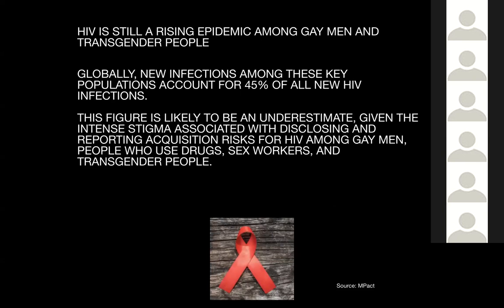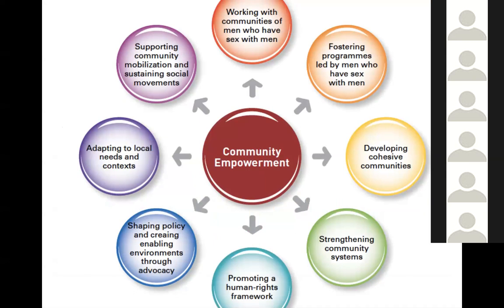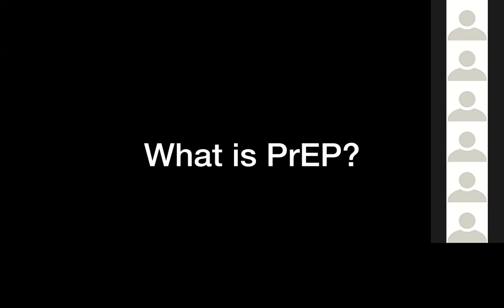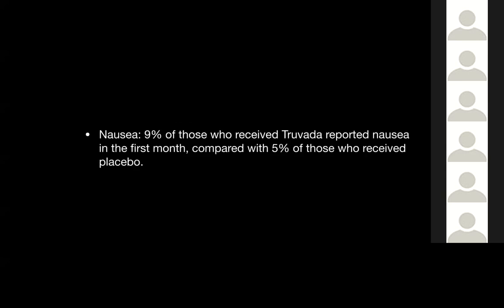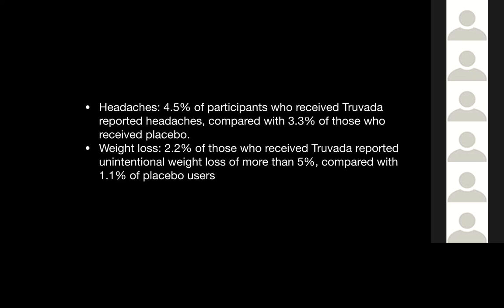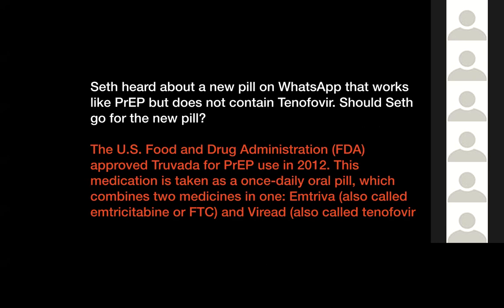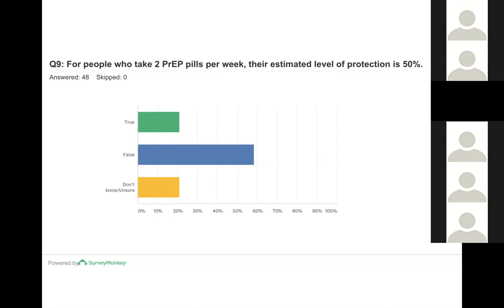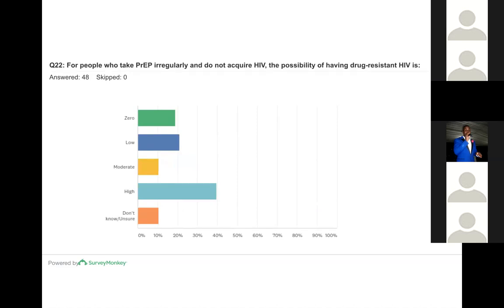MPact PrEP Basics Webinar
For participants attending the PrEP workshop in Johannesburg, South Africa in July/August 2019.